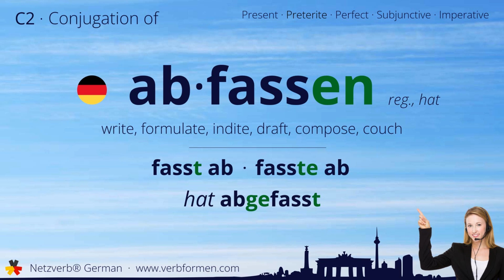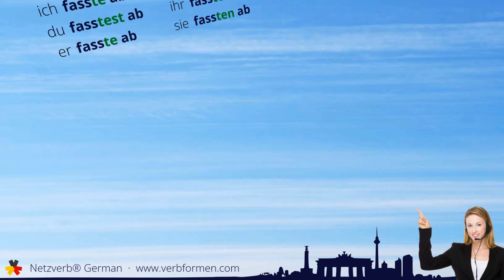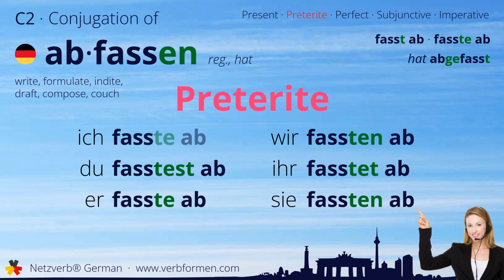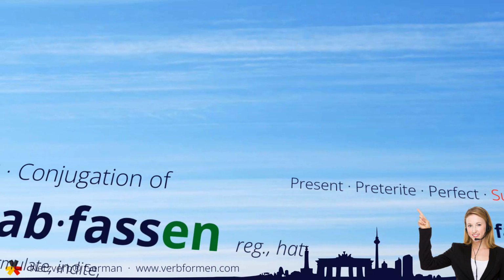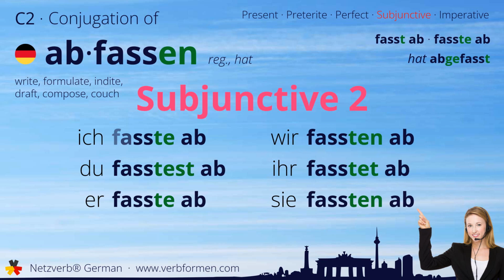Conjugation of the verb "abfassen" (reg., hat) - all tenses, learning video, tutorial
Learn and look up the conjugation of the German verb "abfassen" (reg., hat) in all tenses. Present tense, past tense, subjunctive, imperative, and perfect tense of the verb abfassen with grammar, meaning, and translation. Provide a tutorial or learning video for learning the verb. The verb belongs to the vocabulary of the German Certificate at level C2.

Meaning: einen Text schreiben; jemanden auf frischer Tat ergreifen; verfassen; zu Papier bringen; abhandeln; umreißen

Translation: write, formulate, indite, draft, compose, couch

00:00 Introduction
00:17 Base forms
00:27 Present tense
00:41 Preterite tense
00:56 Perfect tense
01:13 Subjunctive 1
01:28 Subjunctive 2
01:43 Imperative